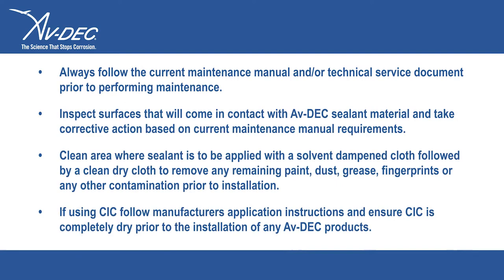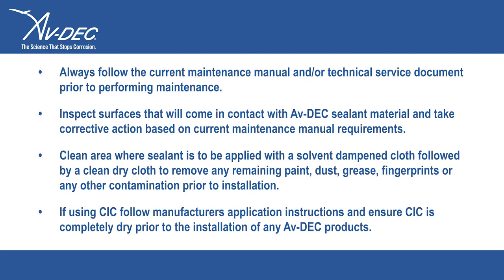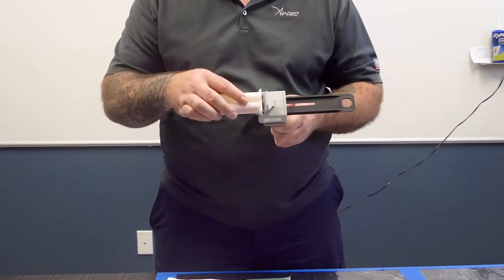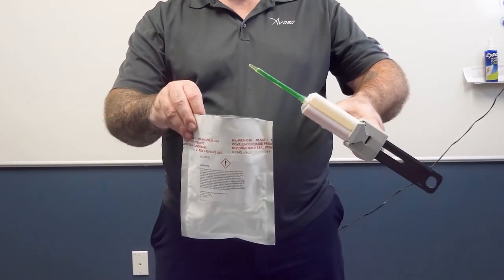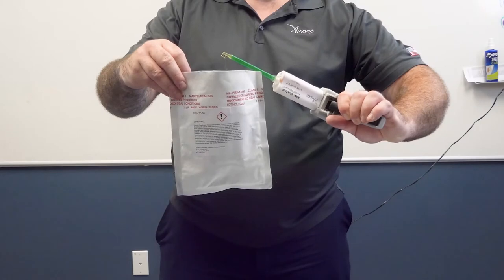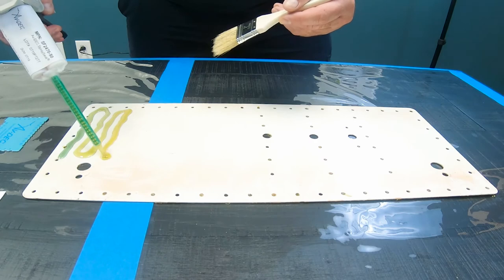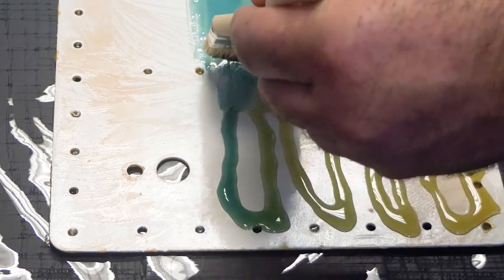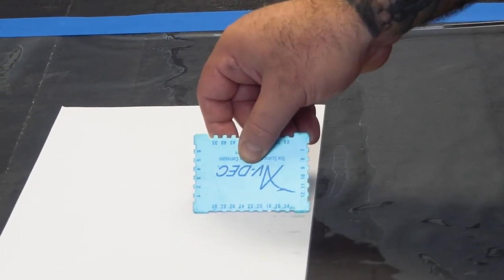Official Av-DEC SF2470 Brush On Application Instruction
Classroom training on the proper installation / application of Self-Leveling Clear (SF2470) two-part polyurea injectable sealant.  Shows the tools needed, the priming, and proper use of, a dispenser gun.  Includes surface preparation and cleaning, measuring thickness, and touch-up.